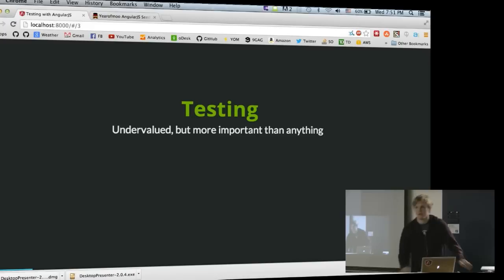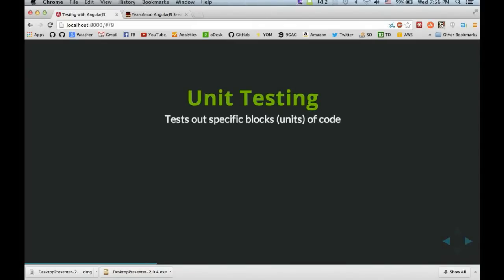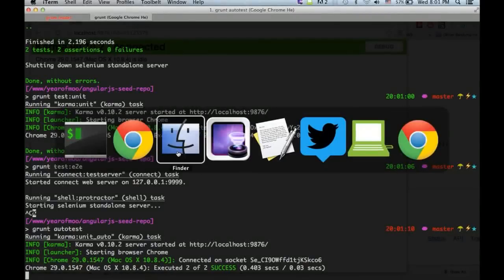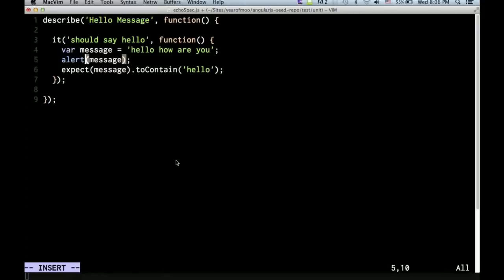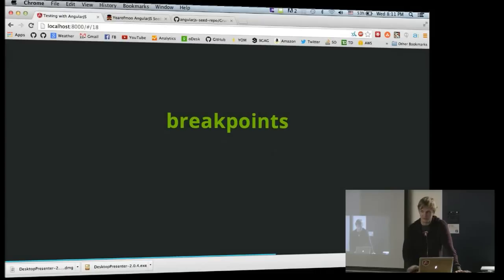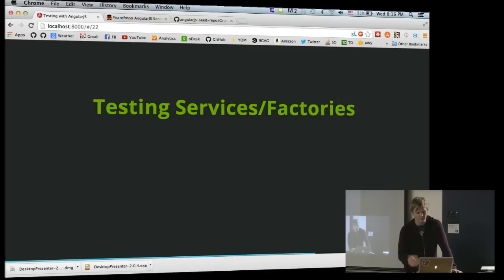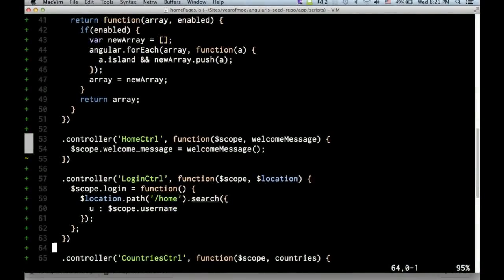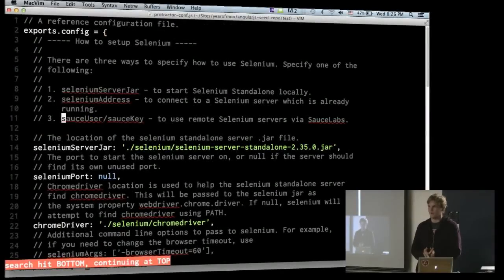Testing with AngularJS - ngToronto Sept 25th 2013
Learn the basics of testing in AngularJS with Grunt + Karma and Protractor.